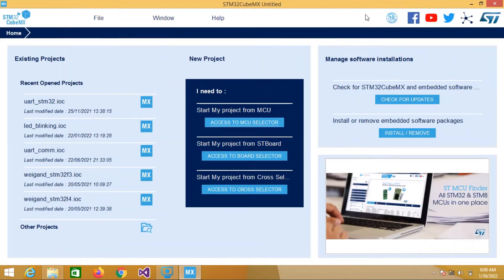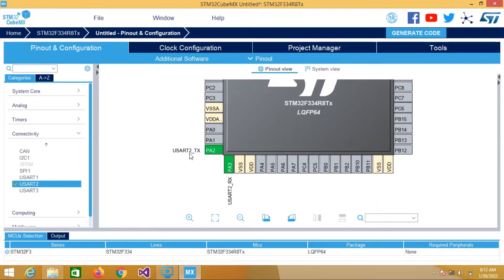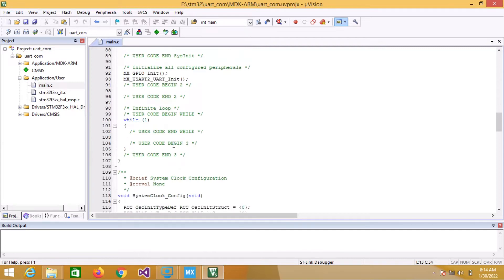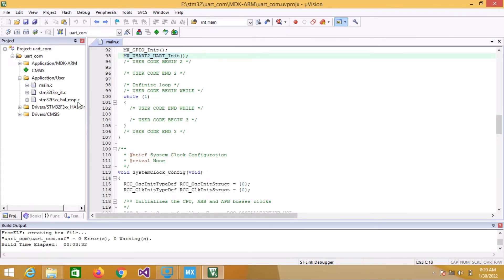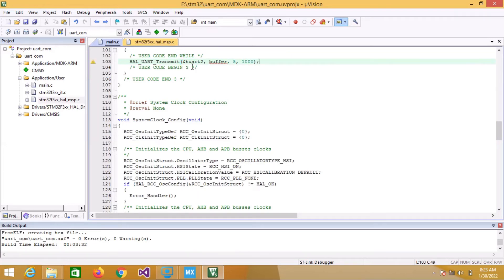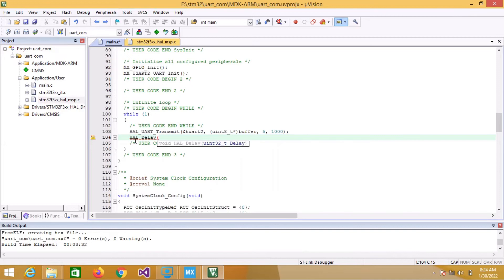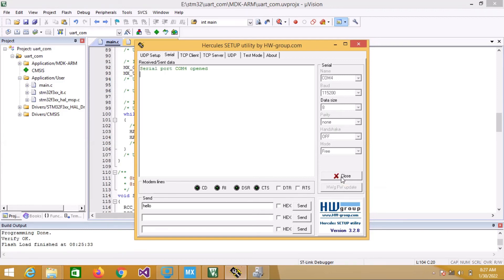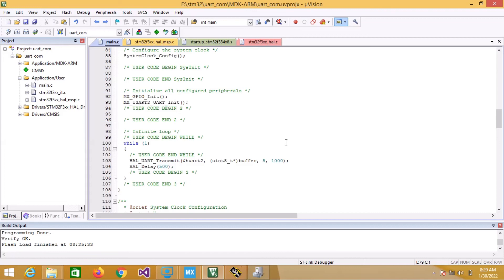STM32 UART Programming | CubeMX | Keil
In this video i have shown how to use UART in STM32 by simple demonstration.